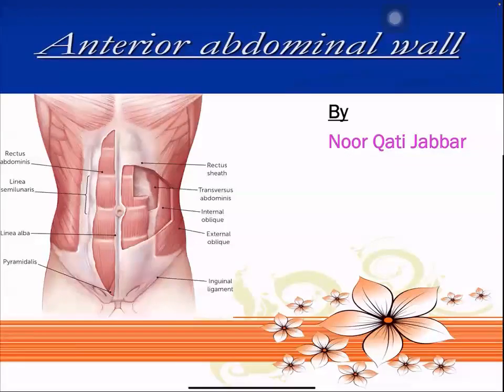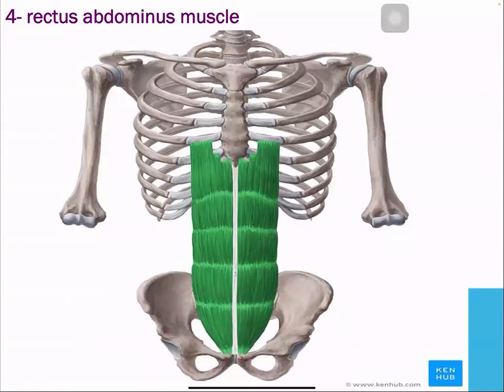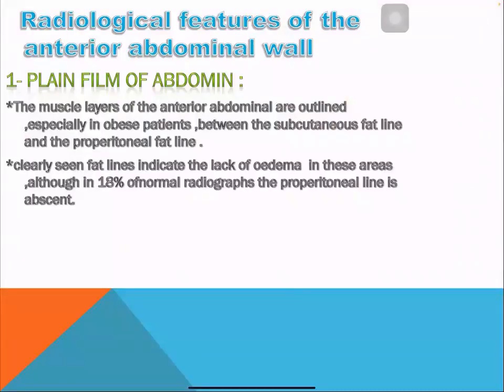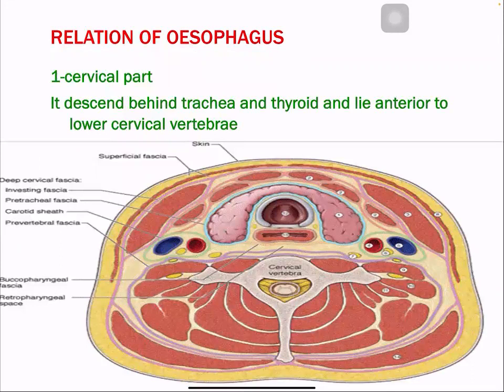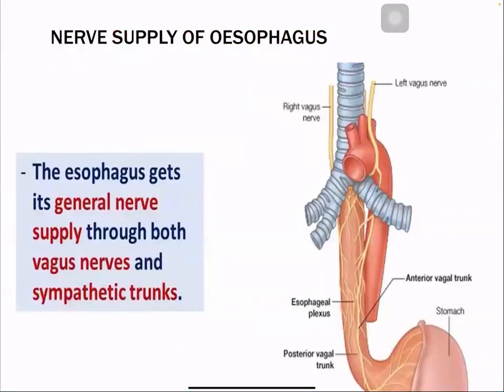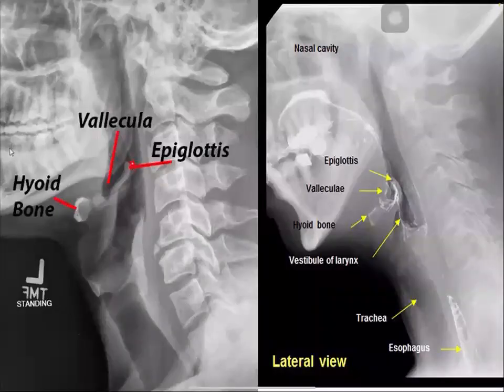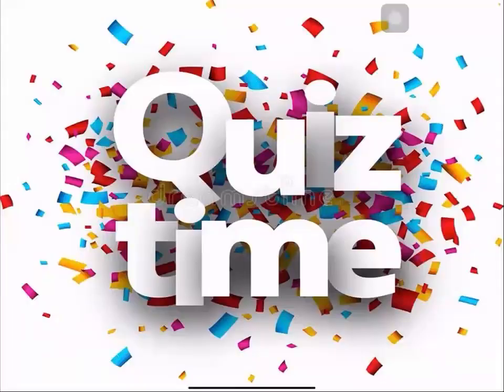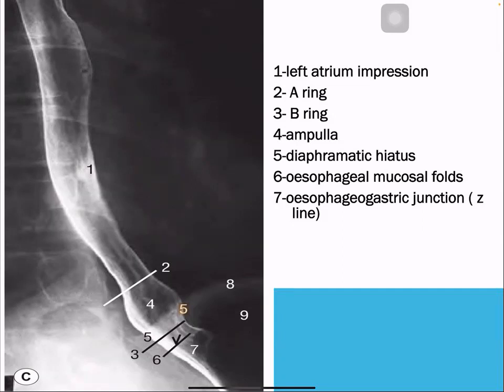Anterior abdominal wall